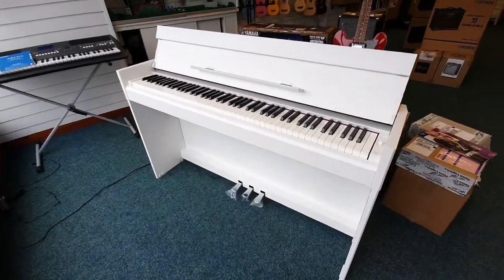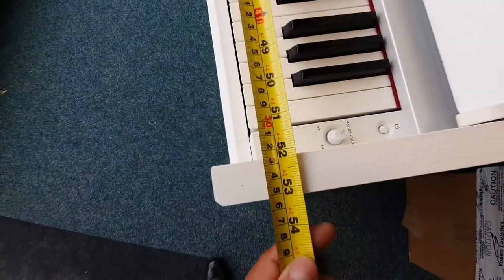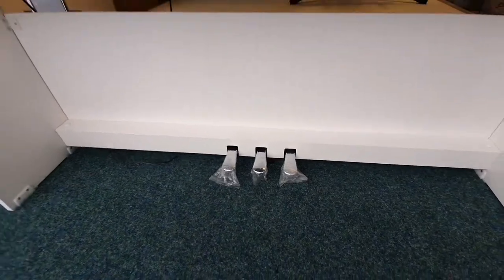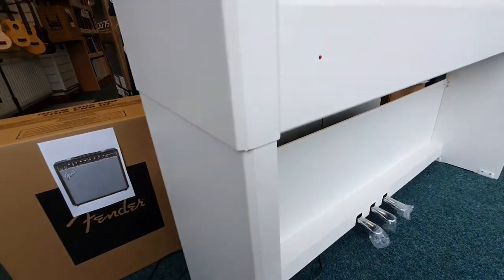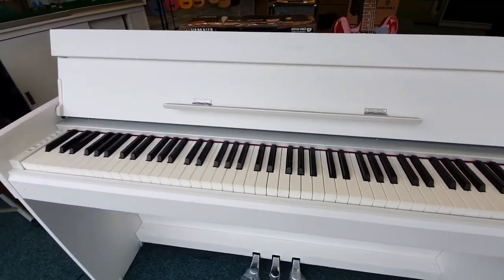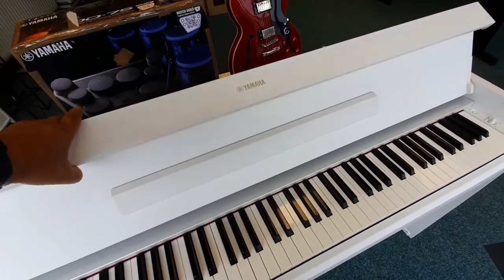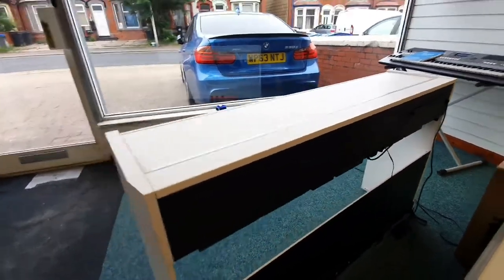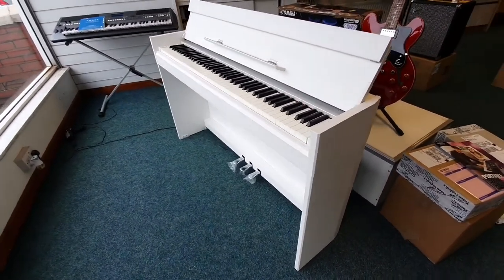Used Yamaha YDP-S52 Digital Piano for sale | Rimmers Music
Here we have Barry from our Blackpool Store giving you a quick tour around the Used Yamaha YDP-S52 | White | Digital piano that we have available

A very modern looking and attractive digital piano, the YDPS52 gives the full 88 note range of a piano while occupying a fraction of the space. Only being around 1ft deep this piano can be tucked into a corner where the innovative soft fall lid hides its function as a piano.. a great conversational piece that also benefits from Yamaha's legendary Grand Piano sound. There are a few very small marks and blemishes here and there but this doesn't detract from this being a lovely piano.
Barry - Blackpool

Find out more and buy this piano or other pianos